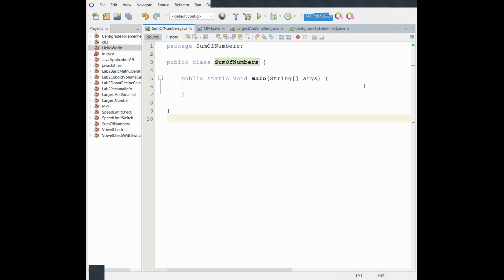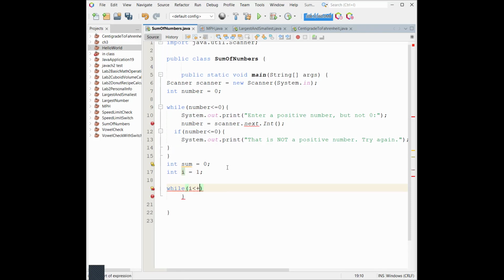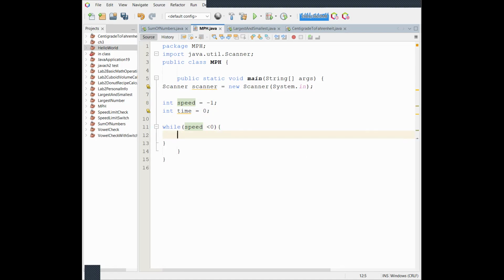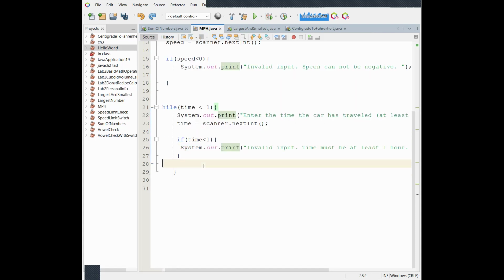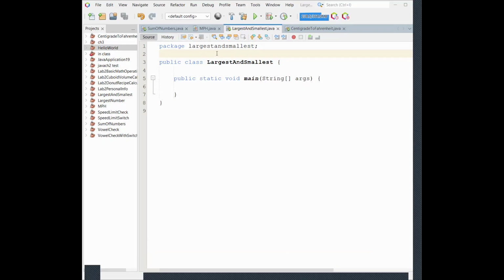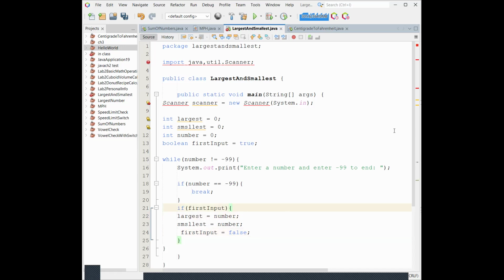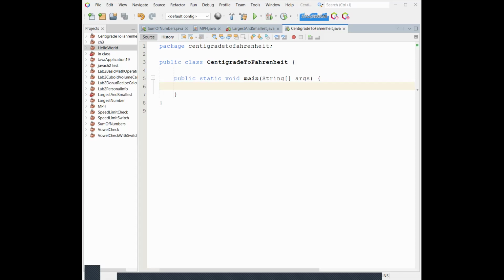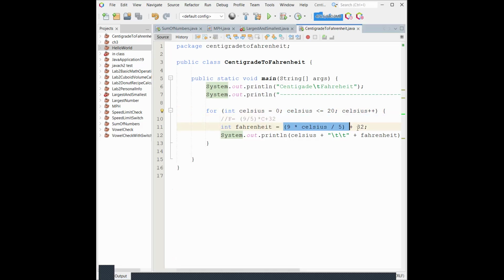Lab4 using loops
CSCI 2493: Programming Fundamentals II at Texas Woman's University, taught by Dr. Omar Darwish.